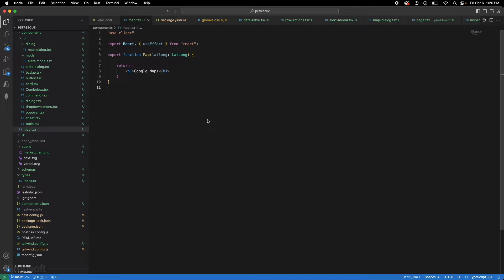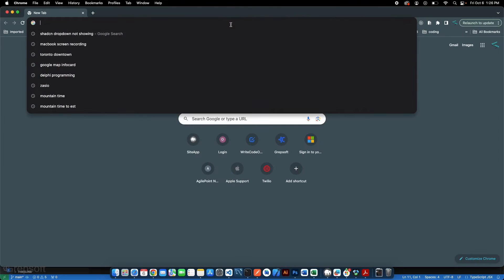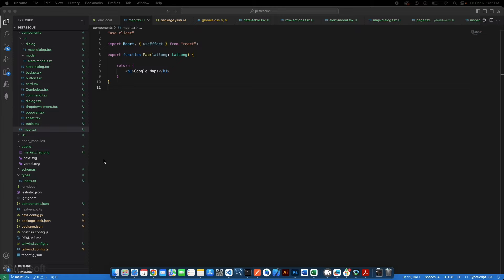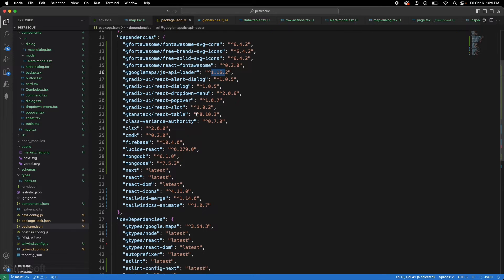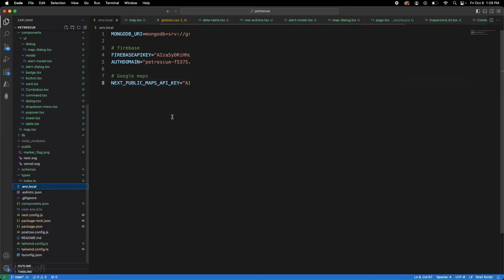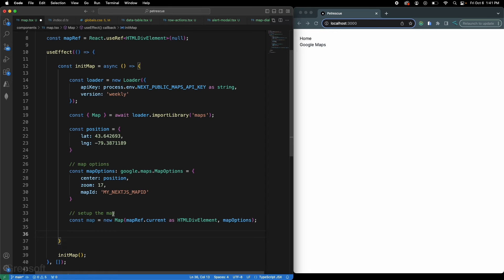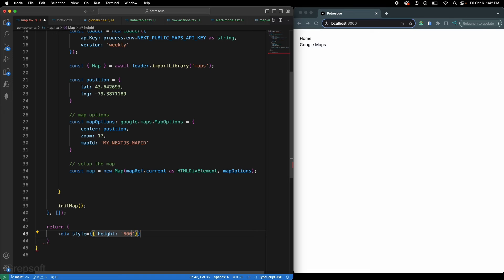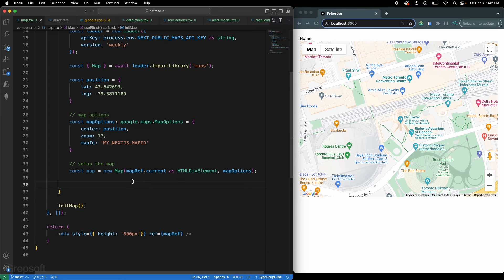IN 15 MINUTES! Add Google Maps to NextJS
Places search and Address Autocomplete: NextJS - Add Google Places Search

This is part of a longer full-stack development tutorial that I am working on and it will be released in the coming weeks. In the full video we will be building a full blown iOS and full stack web app. You will pretty much learn everything that a modern software dev should know.

In this short but comprehensive tutorial, I will show you guys how to bring location-based services to your applications! 🌍✨

Learn how to seamlessly integrate Google Maps into your Next.js project step by step. 🛠️ Discover the process of installing essential Google Maps npm packages, crafting a custom map component, setting up the map to suit your needs, and adding a dynamic marker for that personalized touch.

📍🚀 Bring the power of google maps to your project and enhance user experiences! 🌟